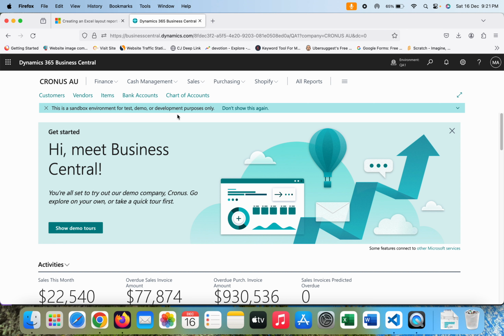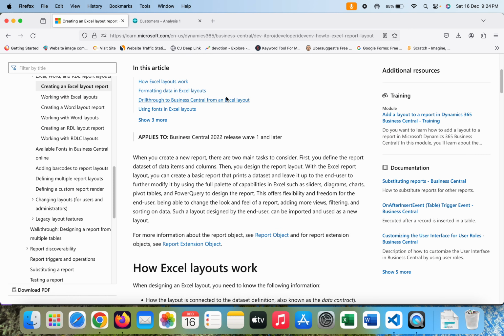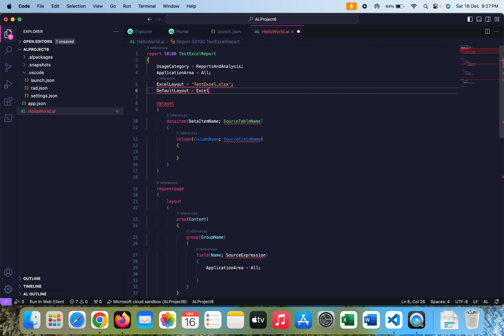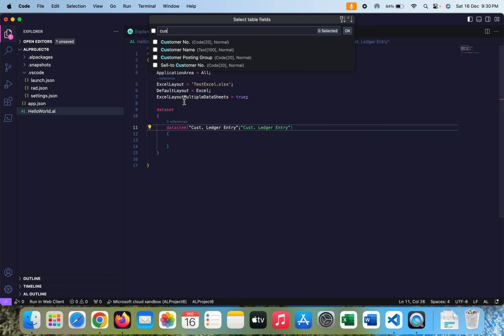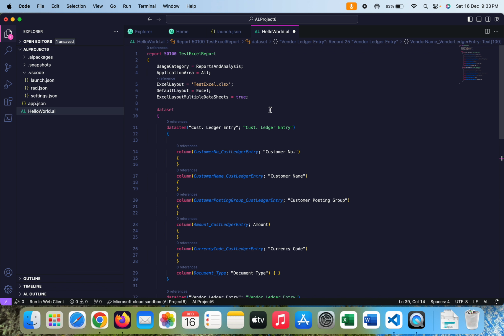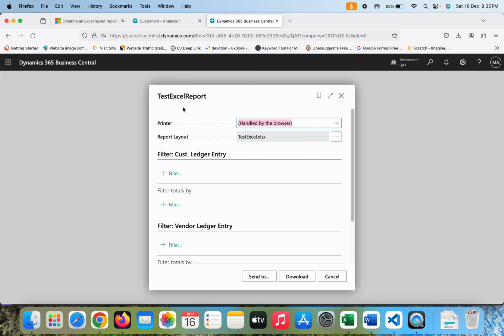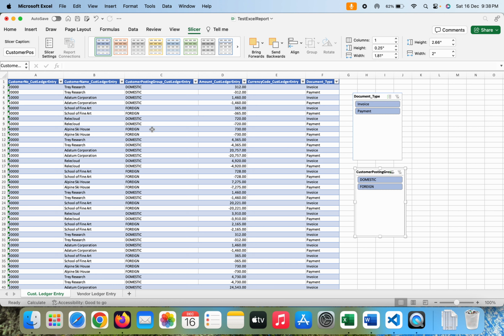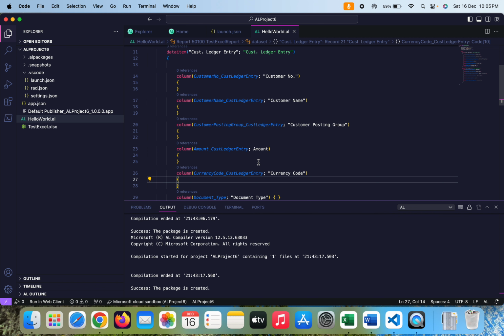Basics of Excel Reporting in Dynamics 365 Business Central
In this video, we have explained the basics of Excel reporting. How to develop them and how to add multiple data items in different sheets